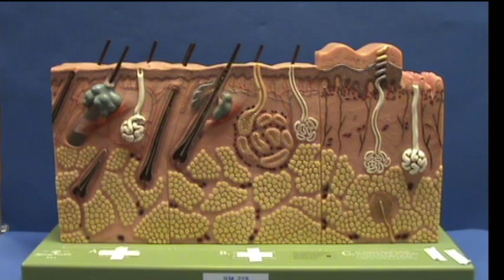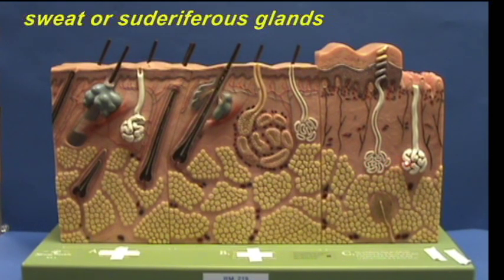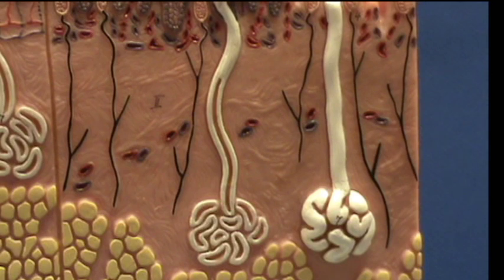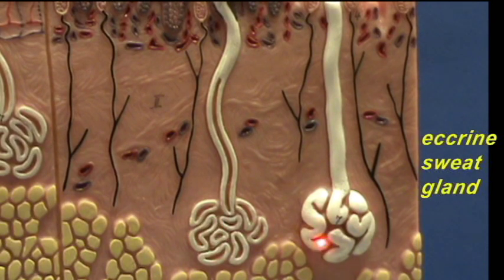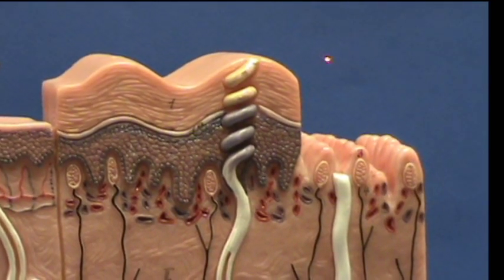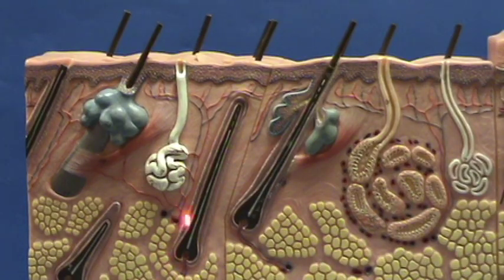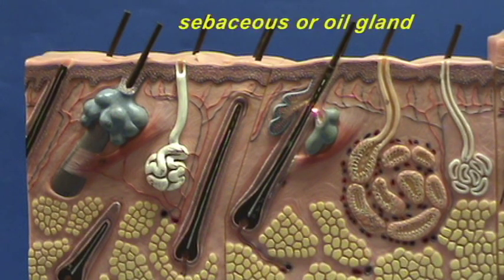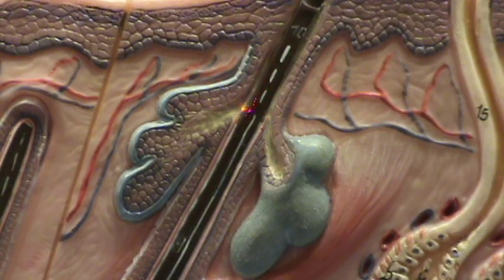Composite Skin Model - Glands